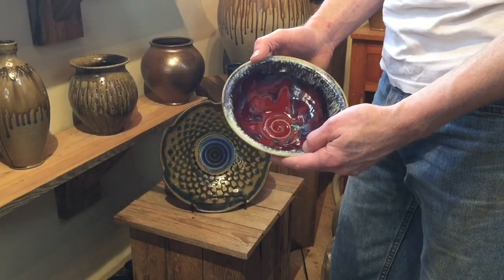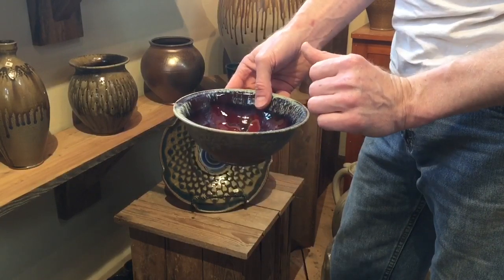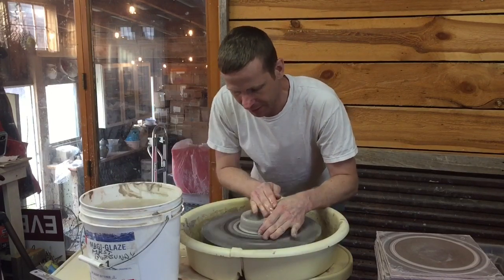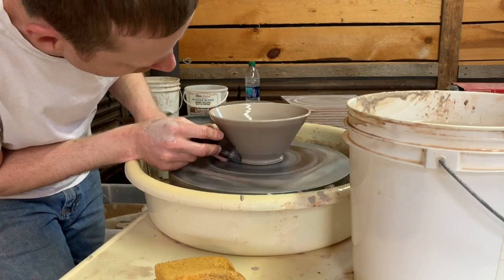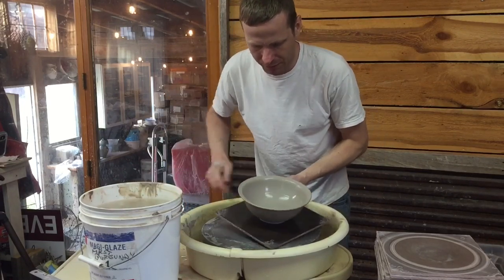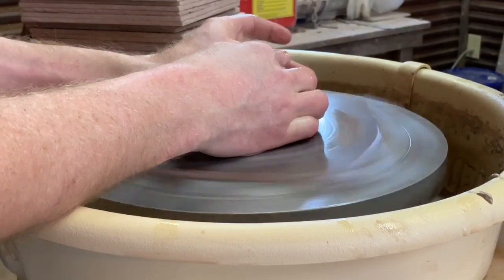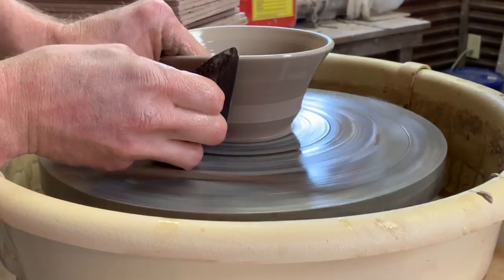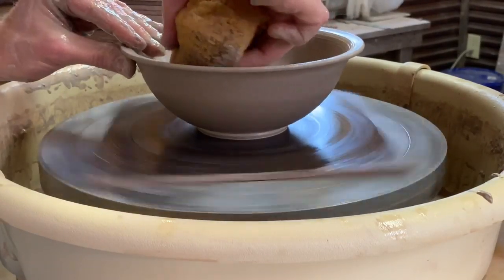How To Throw A Bowl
Today we discuss tips on throwing a 1lb Cereal Bowl with a foot ring. These bowls do not have a trimmed foot but are thrown with a foot ring on the bottom to give a similar look to a trimmed bowl. I hope the tips help you out!